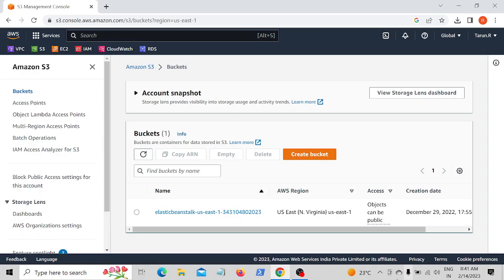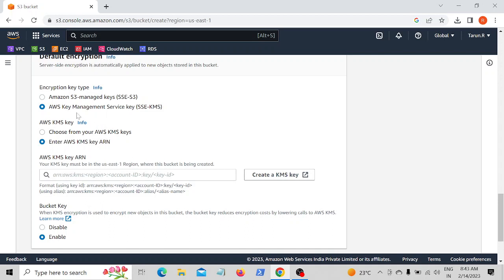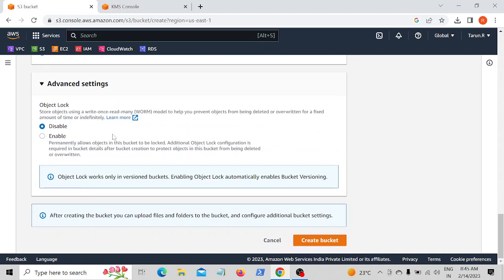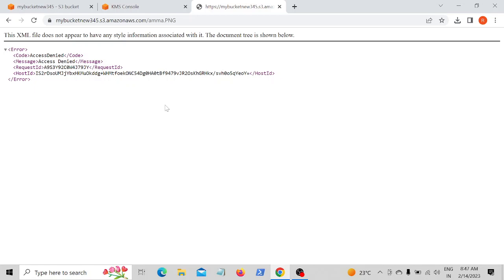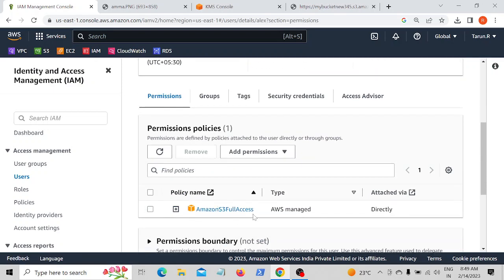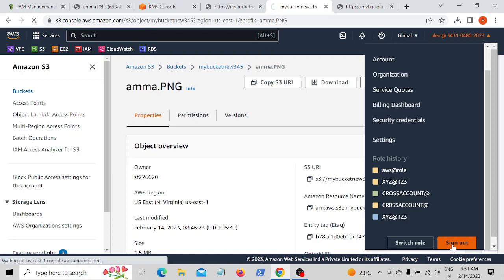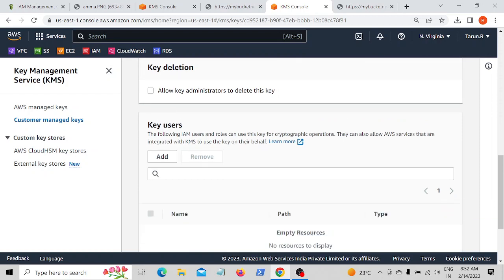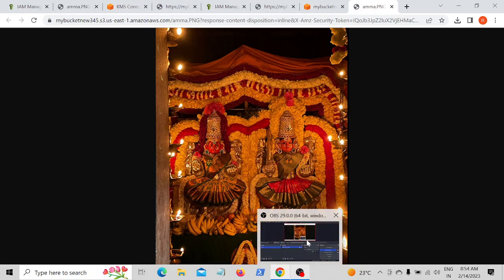DEFAULT ENCRYPTION IN S3 (USING SSE-S3 & KMS)